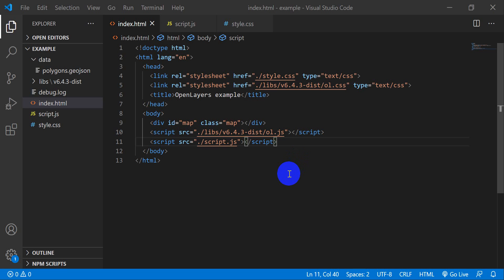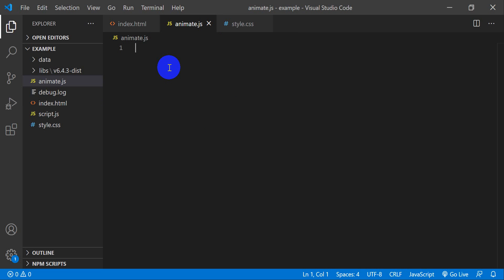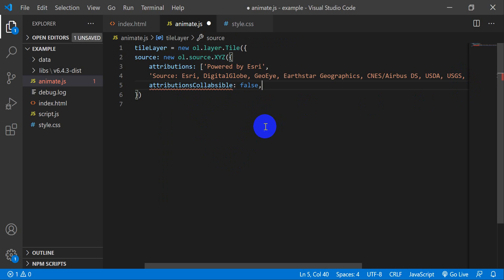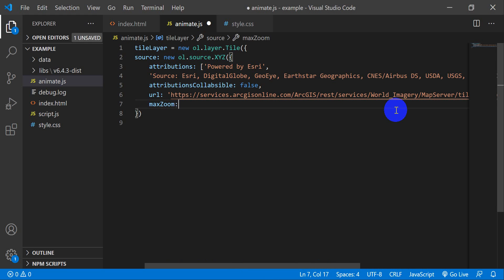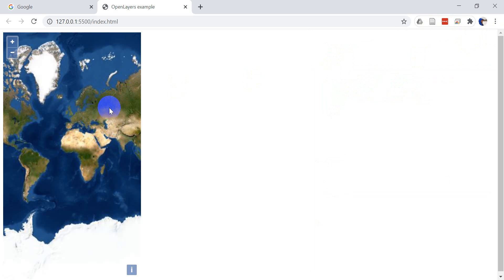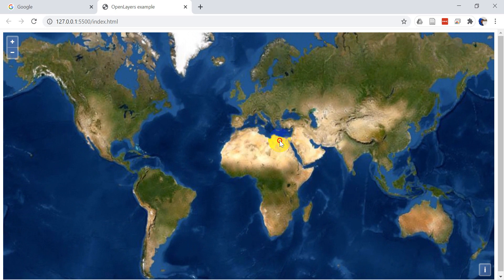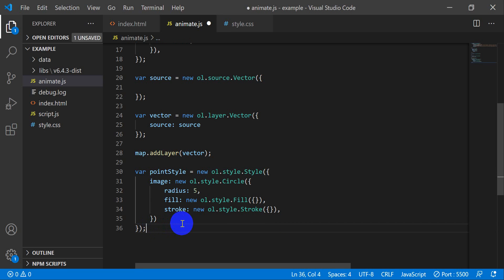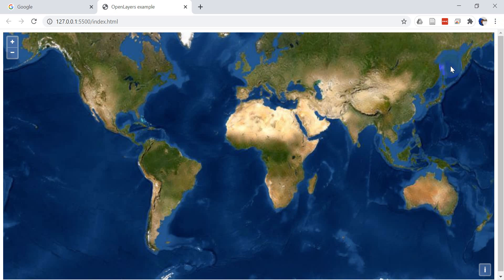Web Map with Satellite Imagery using OpenLayers (Web Map Animation - Part 1)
This tutorial is the first of two parts of creating an animated map with Open Layers. In this tutorial, we'll create a web map with satellite imagery and set up styles for the animated points, and make a function to randomly create points.